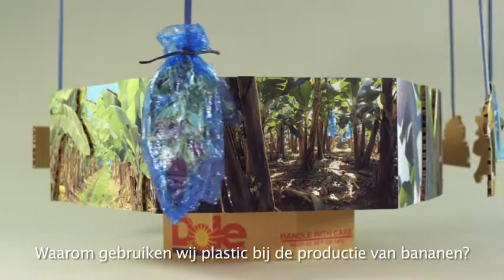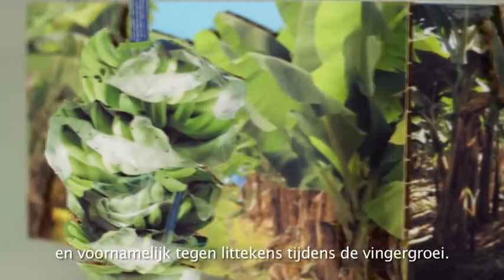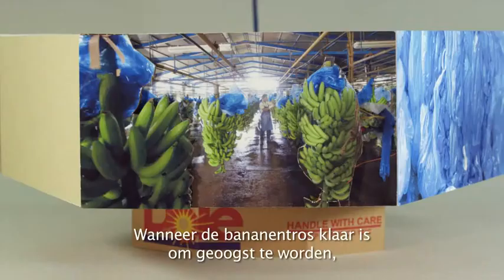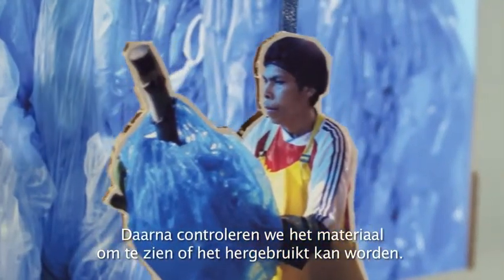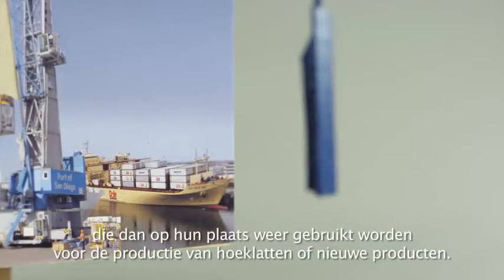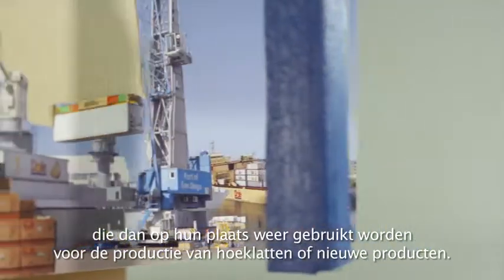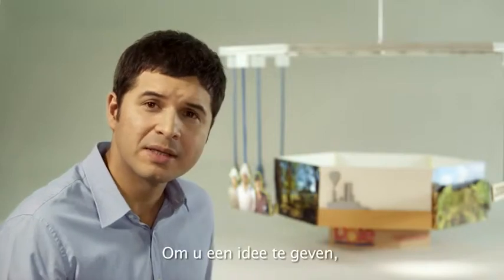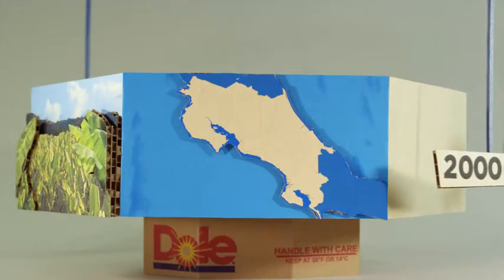Hoe wij grondstoffen hergebruiken?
Dole gebruikt kunststof, o.a. in de vorm van plastic hulzen om de bananenstruiken goed te beschermen. Er wordt zo veel mogelijk plastic afval verzameld, gesorteerd en opnieuw gebruikt of tot balen verpakt en gerecycled. Deze film laat zien hoe dat in z'n werk gaat.